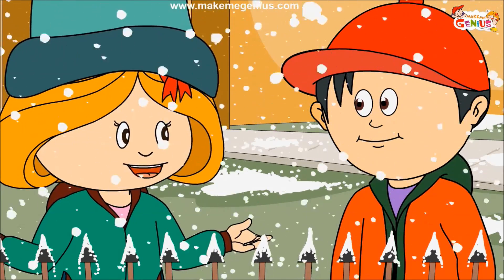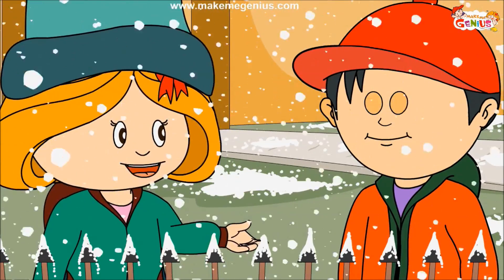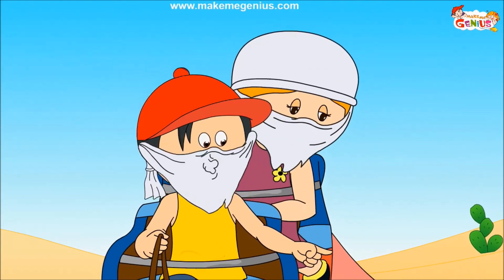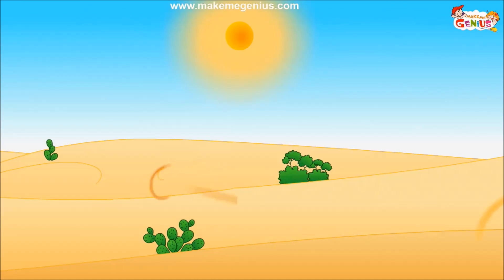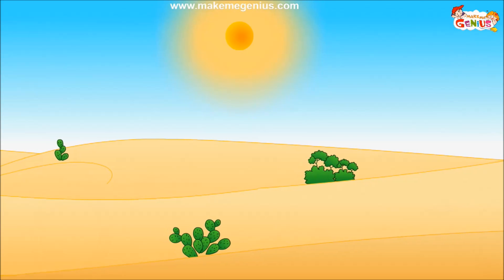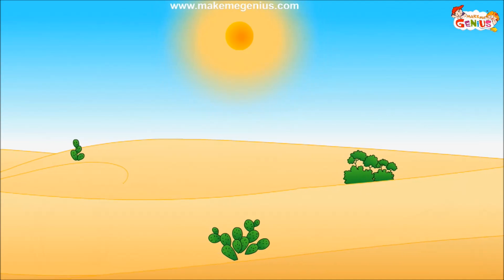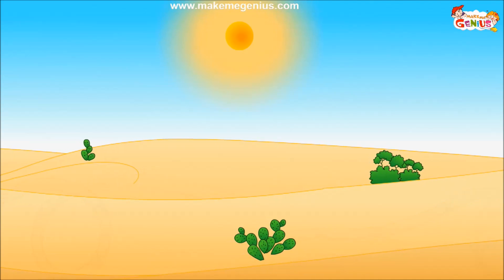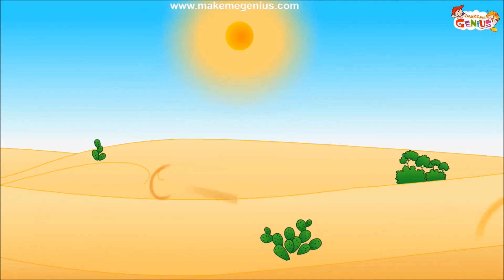Desert Biomes -Facts about Plants ,Animals and Climate - for Kids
A trip to Desert biome - children can learn about the climate, weather ,types of plants and animals in the